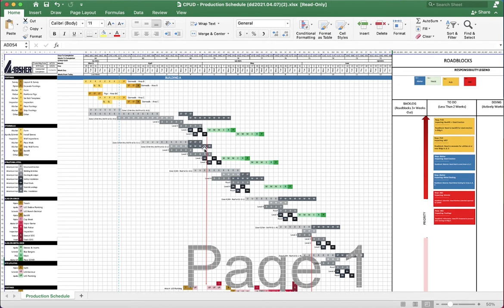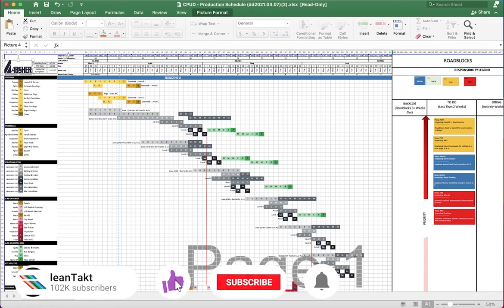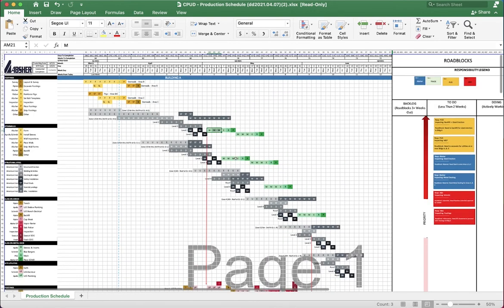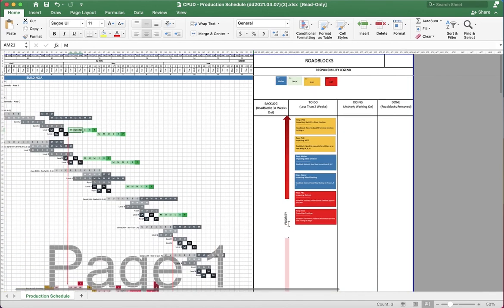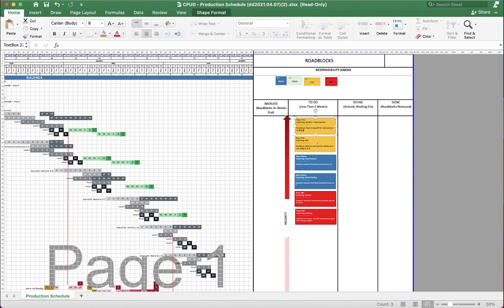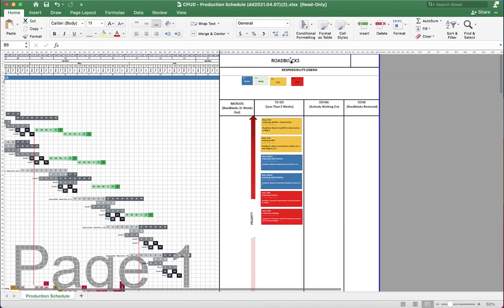Takt and Roadblocks⎮Takt Example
In this video I am going to show you takt example. Do you want to know more about Takt planning? Do you want to build up some Lean expert knowledge? Then watch this video 'till the end!